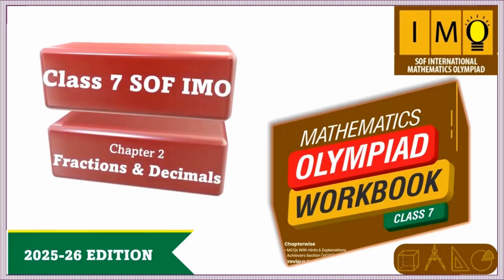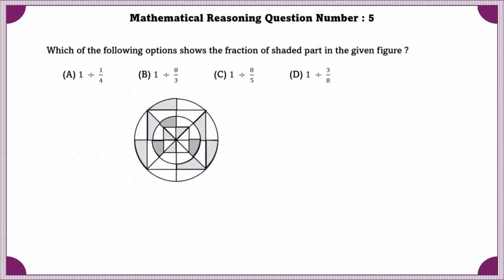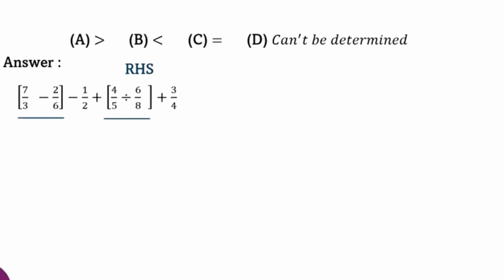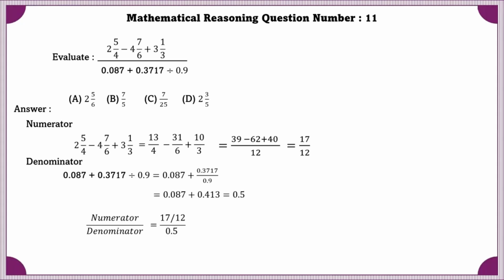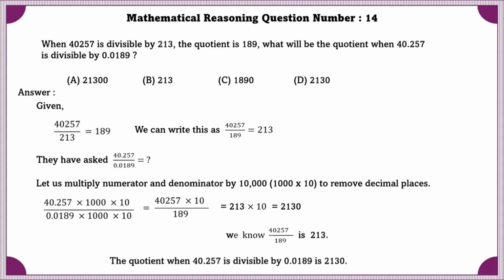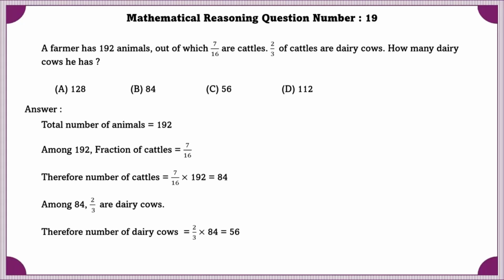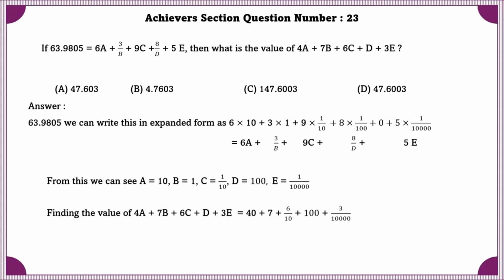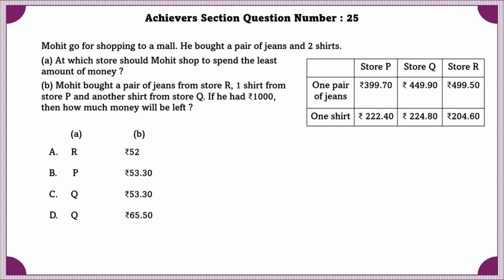Class 7 IMO | Fractions and Decimals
In this video, we’re diving into Chapter 2: Fractions and Decimals for Class 7 as per the SOF IMO 2025-26 syllabus. Whether you're just starting or need a quick revision, this video covers:
 Full explanation of concepts
 Easy tricks to solve questions faster